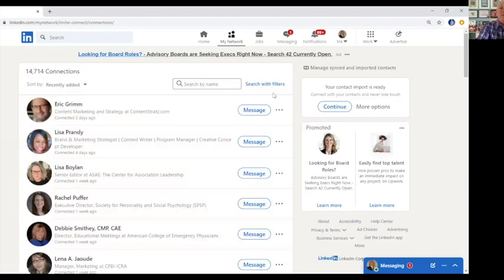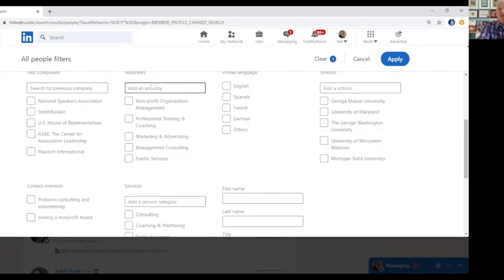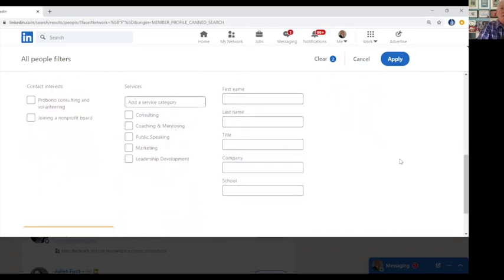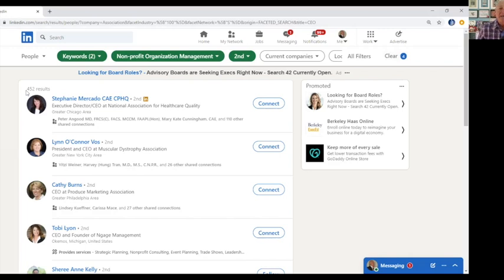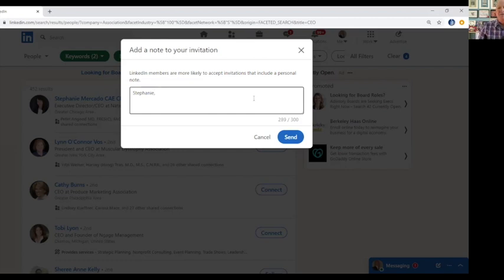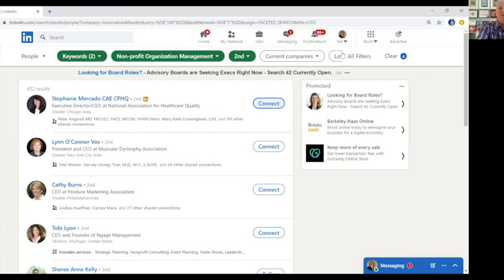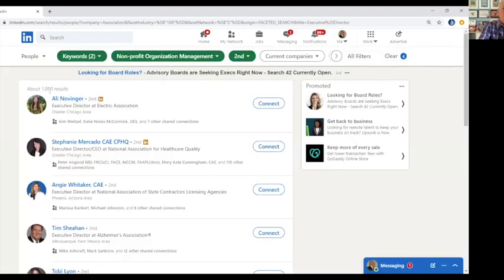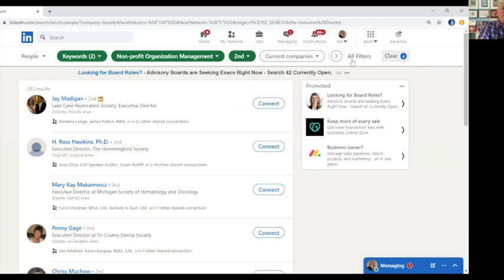Master LinkedIn: Connect With Association CEOs Today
- Master LinkedIn and connect with association CEOs today to revolutionize your networking game! In this video, Ed Rigsbee shares expert strategies to help you avoid deadly mistakes and turn chaos into opportunity by leveraging LinkedIn’s powerful search and messaging features. Learn how to use filters to find CEOs and executive directors of associations and societies, craft personalized messages that resonate, and build meaningful professional relationships. Whether you're looking to amplify your influence, deep dive into trends, or expand your impact in your industry, these proven techniques will help you take your LinkedIn outreach to the next level.

Don’t let outdated methods hold you back—watch now and unlock the secrets to connecting with decision-makers.

CHAPTERS:
00:00 - Intro
00:09 - LinkedIn Networking Strategies
06:25 - Daily Assignment Overview